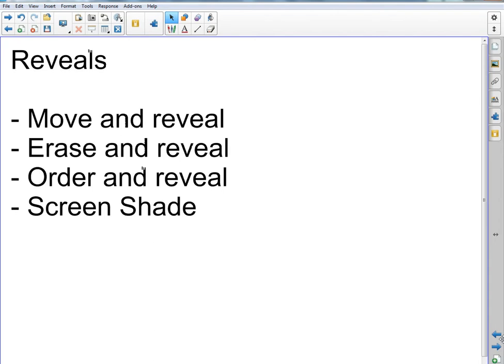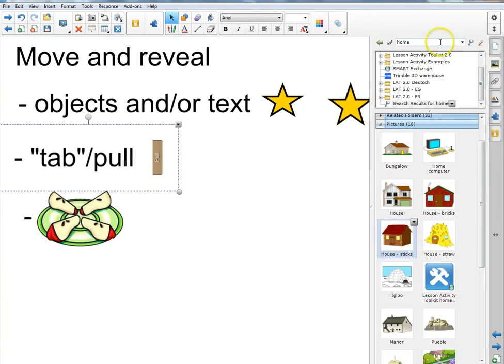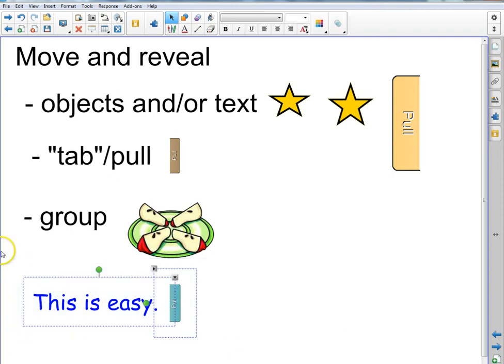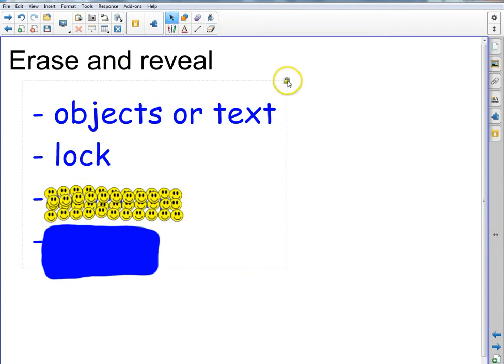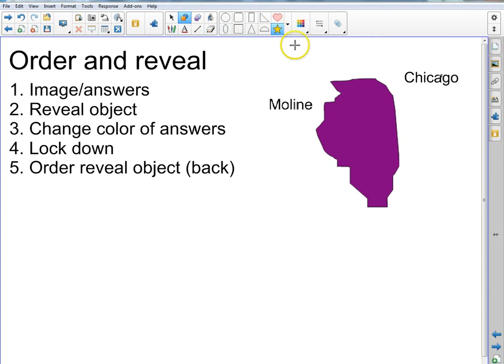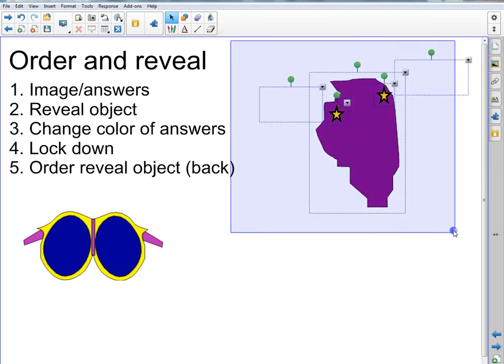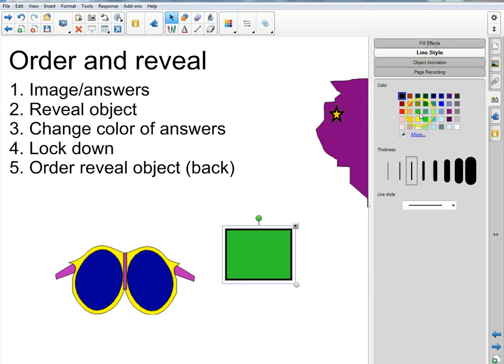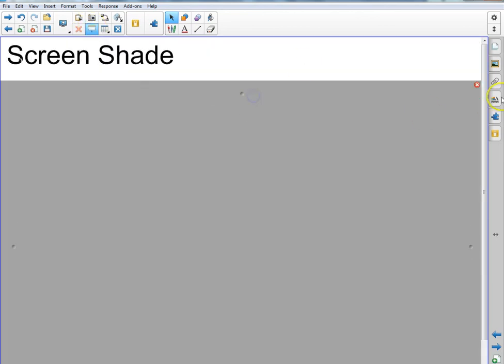Smart Notebook 14: Reveals